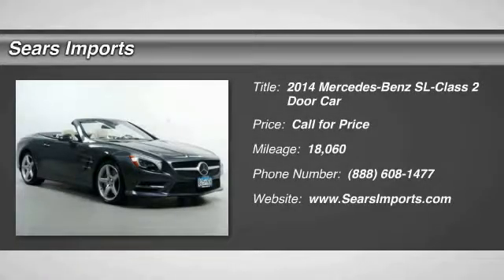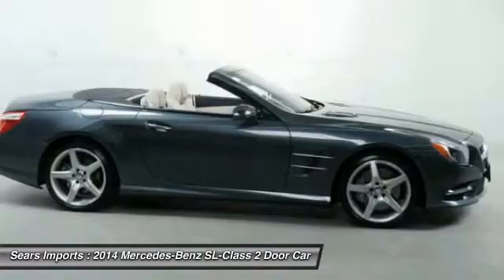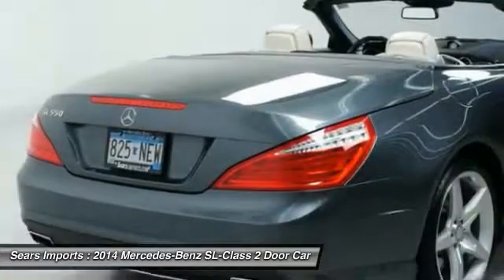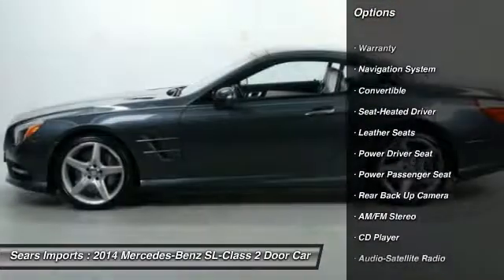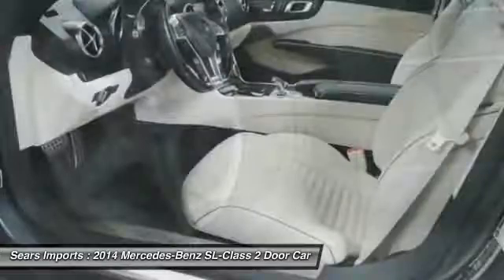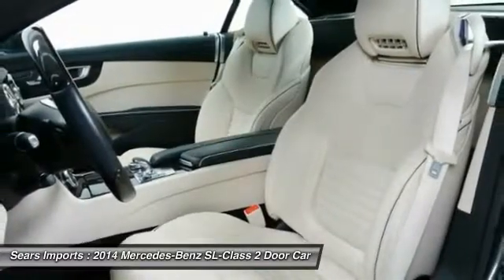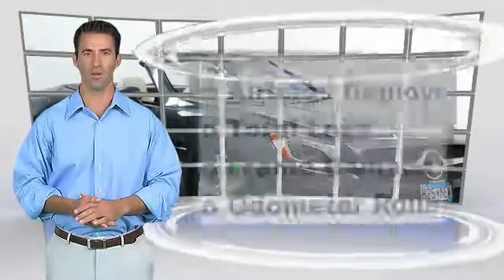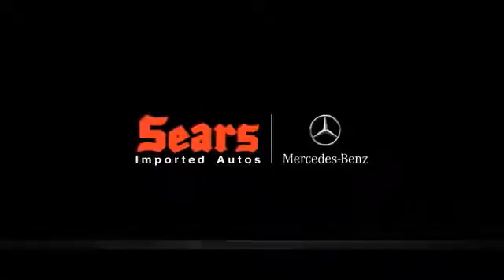2014 Mercedes-Benz SL-Class SL 550 Minnetonka Minneapolis Bloomington,MN 24496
Sears Imports
13500 Wayzata Blvd

MSRP $127325. One owner trade in SL550 sold new here at Sears Imported Autos. This handsome-looking 2014 Mercedes-Benz SL-Class is nicely equipped with features such as Driver Assistance Package (Active Blind Spot Assist, Active Lane Keeping Assist, and DISTRONIC PLUS w/Pre-Safe Brake), Sport Wheel Package (19 x 8.5 Fr x 19 x 9.5 Rr AMG 5-Spoke Wheels, Sport Brake System, and Sport Steering Wheel), **CARFAX CLEAN TITLE**, **CARFAX ONE OWNER**, **MERCEDES-BENZ CERTIFIED PRE OWNED**, Bang & Olufsen Sound System, designo Graphite, MAGIC SKY CONTROL, Mercedes-Benz Certified, Night View Assist PLUS, Porcelain/Black w/Nappa Leather Upholstery, Wood/Leather Steering Wheel, 14 Speakers, 4-Wheel Disc Brakes, ABS brakes, Adaptive suspension, Air Conditioning, AM/FM radio: SiriusXM, Anti-whiplash front head restraints, Auto High-beam Headlights, Auto tilt-away steering wheel, Auto-dimming door mirrors, Auto-dimming Rear-View mirror, Automatic temperature control, Brake assist, Bumpers: body-color, Burl Walnut Wood Trim, CD player, Child-Seat-Sensing Airbag, Convertible HardTop, Convertible roof lining, Convertible roof wind blocker, Delay-off headlights, Driver door bin, Driver vanity mirror, Dual front impact airbags, Dual front side impact airbags, DVD-Audio, Electronic Stability Control, Emergency communication system, Exterior Parking Camera Rear, Four wheel independent suspension, Front anti-roll bar, Front Bucket Seats, Front Center Armrest, Front dual zone A/C, Front fog lights, Front reading lights, Garage door transmitter: Homelink, Genuine wood console insert, Genuine wood dashboard insert, Genuine wood door panel insert, Glass rear window, harman/kardon Logic 7 Surround Sound System, Head restraints memory, Headlight cleaning, Heated door mirrors, Heated front seats, Heated Seats, High intensity discharge headlights: Bi-Xenon, HVAC memory, Illuminated entry, Integrated roll-over protection, iPod/MP3 Media Interface, Knee airbag, Leather Shift Knob, Leather Upholstery, Low tire pressure warning, Memory seat, MP3 decoder, Navigation system: COMAND, Occupant sensing airbag, Outside temperature display, Overhead airbag, Panic alarm, Passenger door bin, Passenger vanity mirror, Power adjustable front head restraints, Power convertible roof, Power door mirrors, Power driver seat, Power passenger seat, Power steering, Power windows, Premium audio system: COMAND, Radio data system, Radio: COMAND System w/Navigation, Rain sensing wipers, Rear anti-roll bar, Rear fog lights, Rear window defroster, Remote keyless entry, Security system, SIRIUS XM Satellite Radio, Speed control, Speed-sensing steering, Steering wheel memory, Steering wheel mounted audio controls, Tachometer, Telescoping steering wheel, Tilt steering wheel, Traction control, Trip computer, Turn signal indicator mirrors, Variably intermittent wipers, Ventilated front seats, and Weather band radio. This vehicle is really rolling in it! Mercedes-Benz Certified Pre-Owned means you get an additional 12 months Limited Warranty on top of the existing factory warranty, with unlimited mileage. We also do up to a 162-point rigorous inspection/reconditioning, 24/7 roadside assistance, trip-interruption services, and a complete CARFAX vehicle history report.